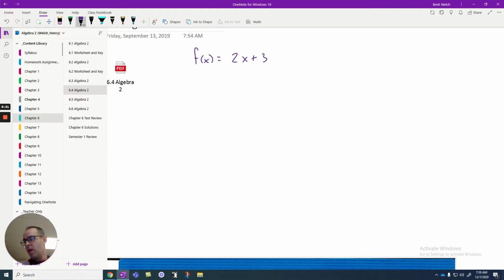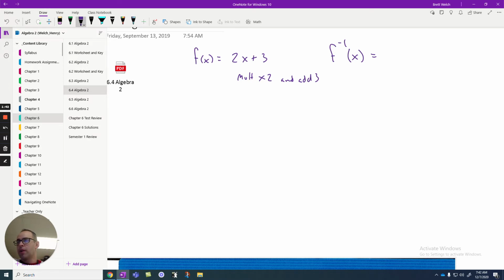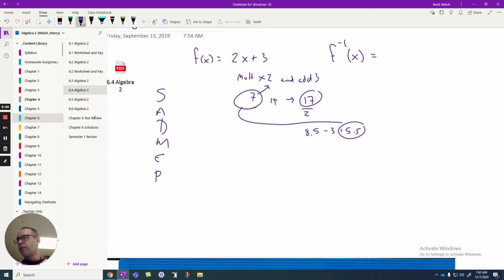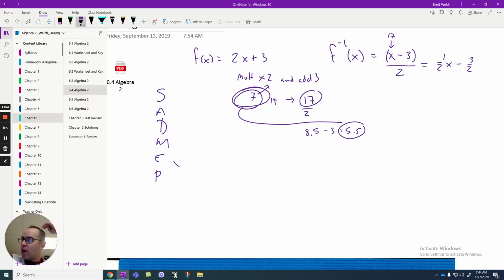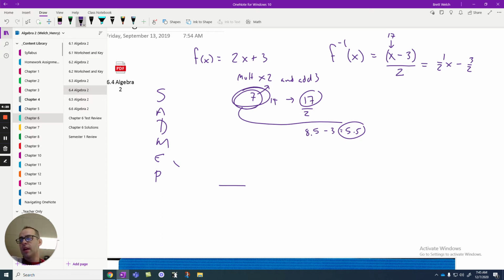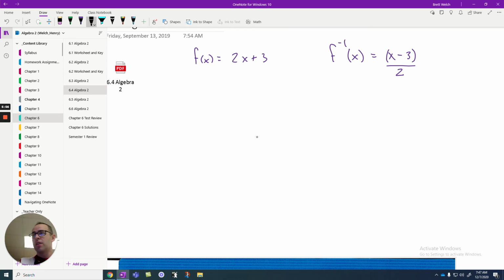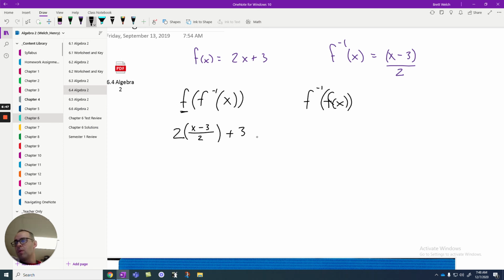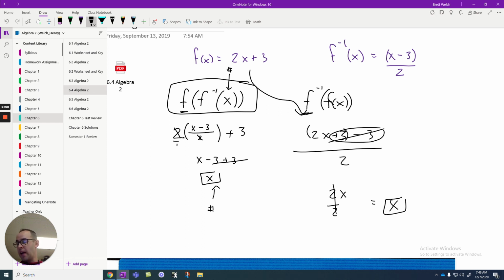6.4 Algebra 2 Notes